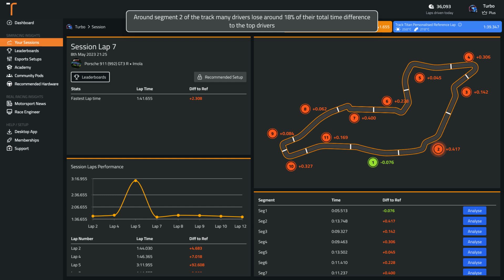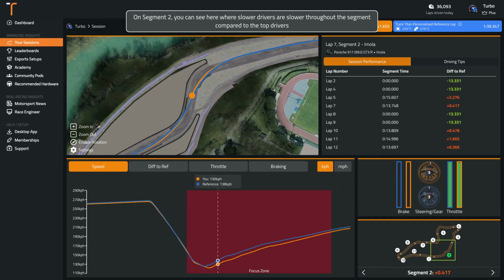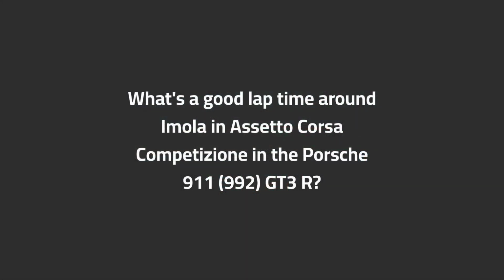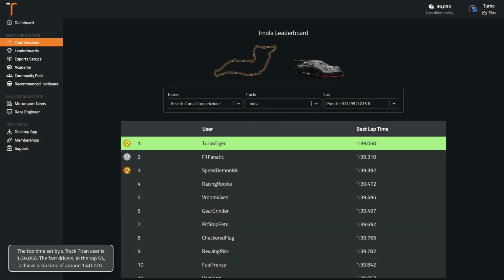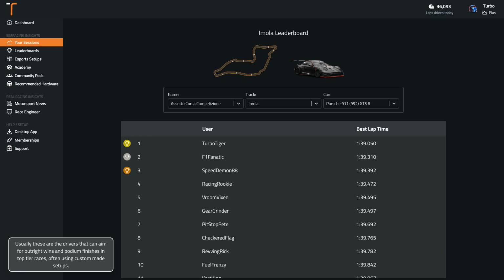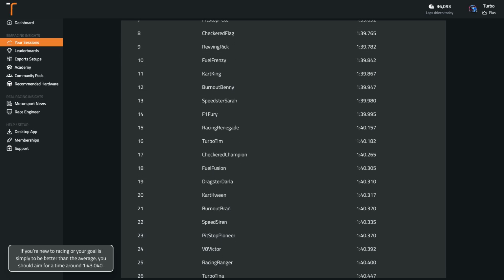ACC Imola Porsche 911 (992) GT3 R (Dry) Track Guide (Hotlap + Telemetry)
Sign up with the code IMOLA254 for 30 days of unlimited AI driving tips

Delve into the Imola circuit on ACC driving the Porsche 911 (992) GT3 R, as we discuss the iconic circuit and how you can master it.
See our in-depth written guide for Imola in the Porsche 911 (992) GT3 R in ACC

See where most people lose time time around Imola in the Porsche 911 (992) GT3 R in ACC

Track: Imola
Car: Porsche 911 (992) GT3 R
Game: Assetto Corsa Competizione
Weather: Dry

00:00 Onboard Hot Lap
01:40 Analysis of Common Mistakes
02:20 Braking and Key Points Guide
04:52 What's a good time around Imola in the Porsche 911 (992) GT3 R in Assetto Corsa Competizione?